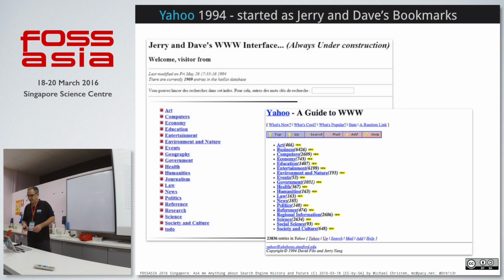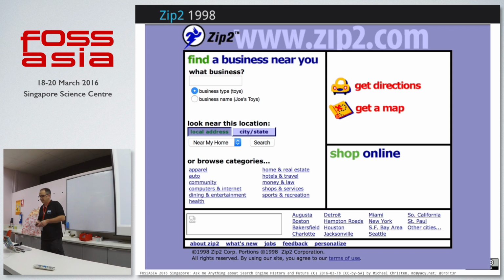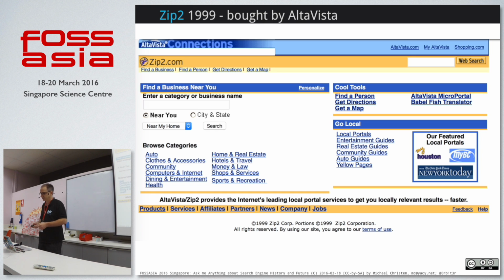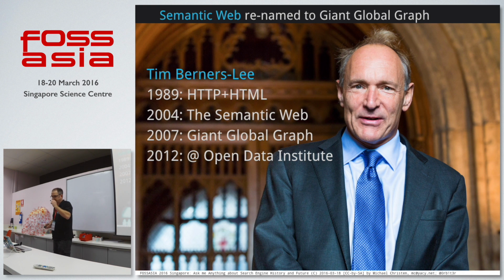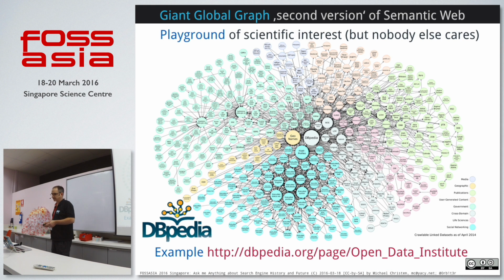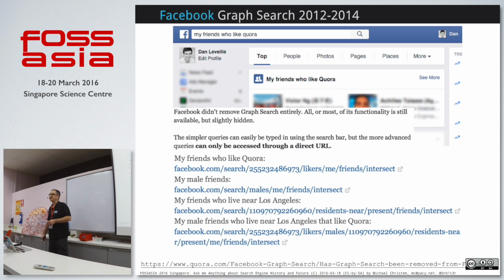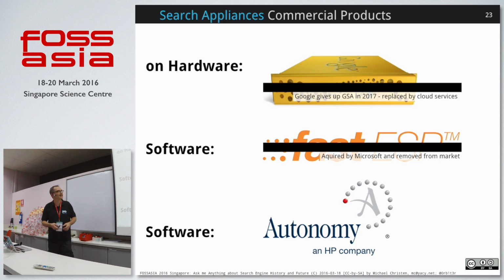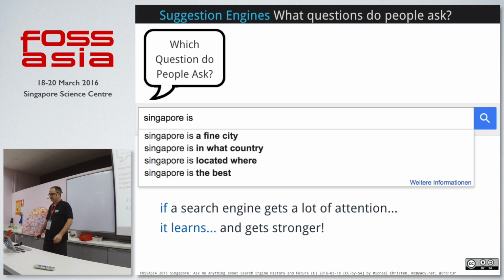Ask Me Anything about Search Engines History and Future - FOSSASIA 2016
Ask Me Anything about Search Engines History and Future (altavista - Google - Bing - Wolfram Alpha - Social Graph - ?)

Speaker: Michael Christen (YaCy.net)

Talk of 20 minutes

I have worked as a contractor for the leading European fashion retailers and analysed Big Data of their competitors. What do you want to know about it?

About Michael Christen:

I made YaCy and loklak